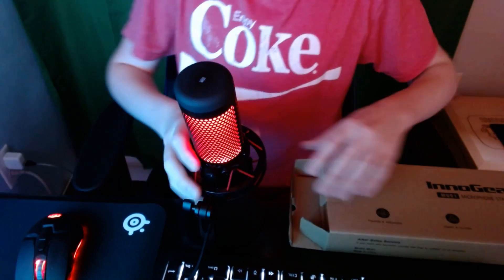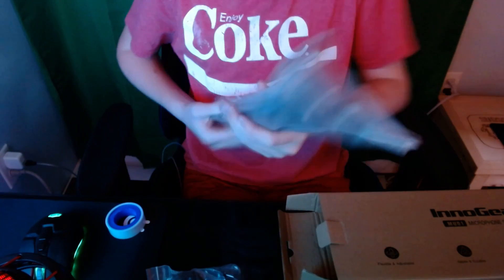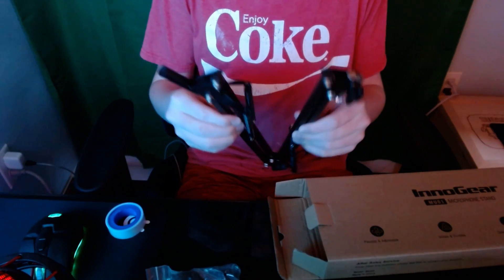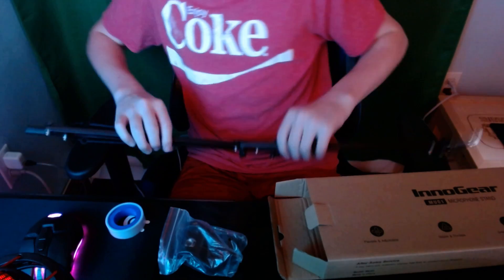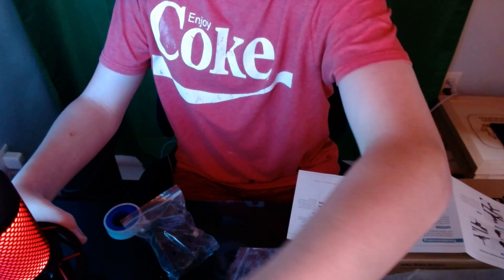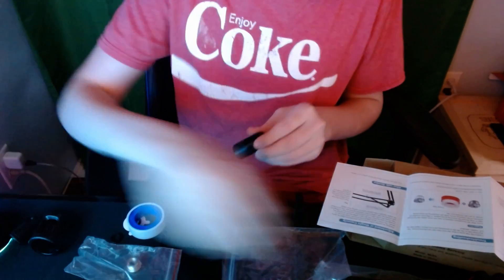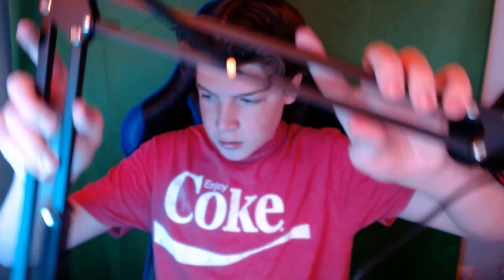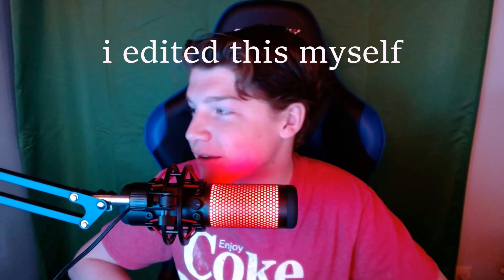Inno Gear Mic Boom Stick unboxing and review!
make sure y'all like and sub and comment so we hit 500 subs by the end of the year.